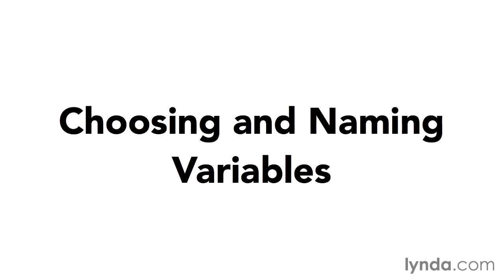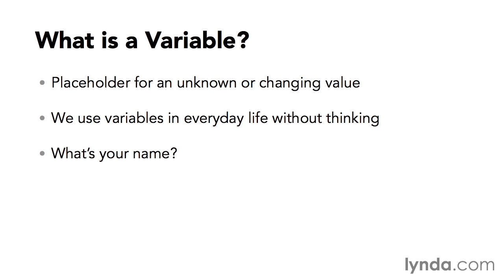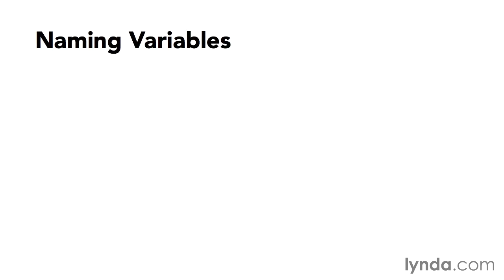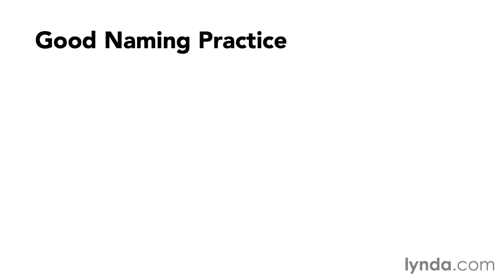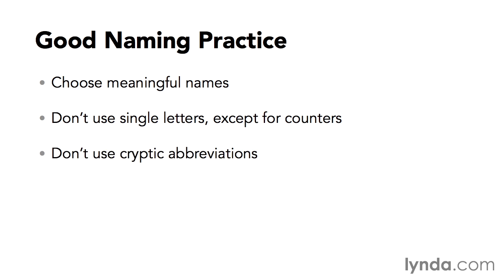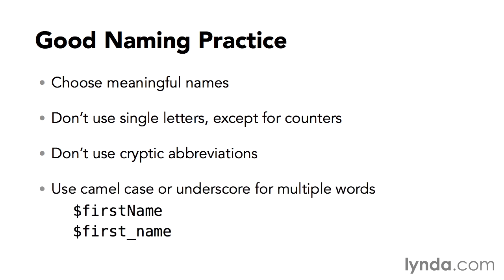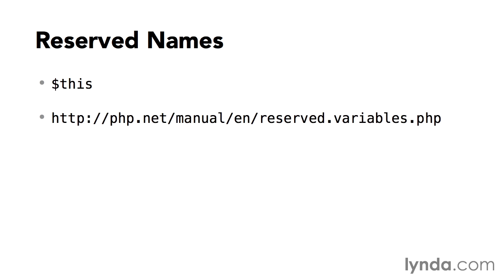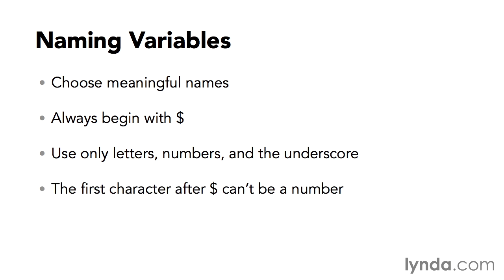02 02 variables